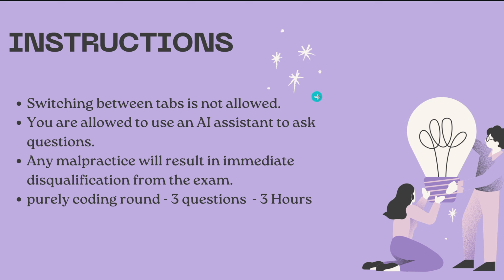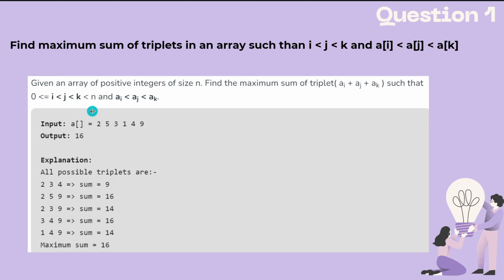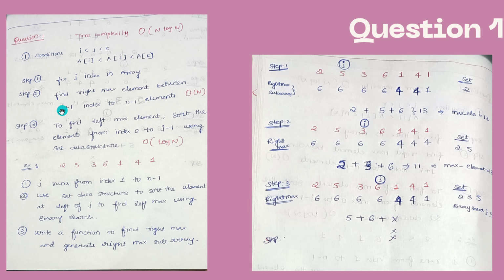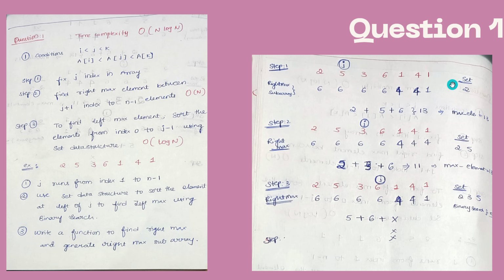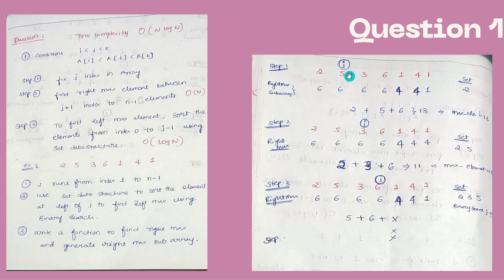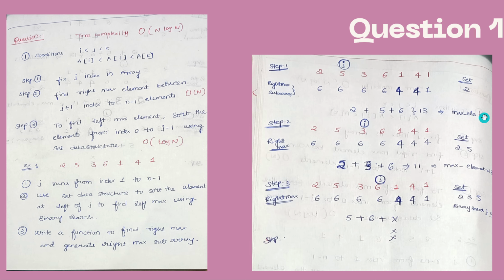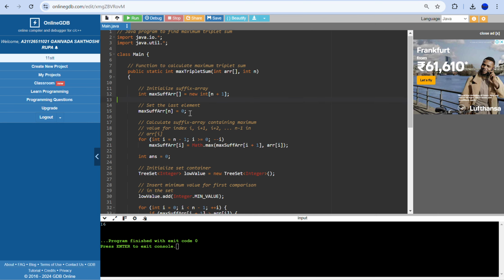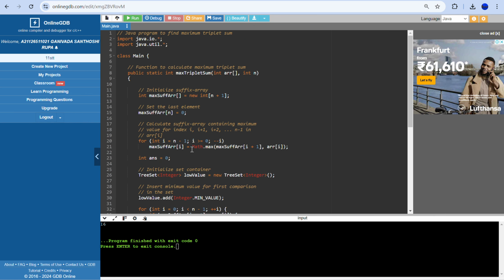Infosys S.P & DSE Role On-Campus Placement Pattern & Questions | 9.5 LPA | Tips - Mind Bender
"Are you preparing for the Infosys S.P (System Engineer Specialist) or DSE (Digital Specialist Engineer) role on-campus placements? In this video, we cover the complete placement pattern and commonly asked questions for both roles, with a package of 9.5 LPA. Get detailed insights into each round, including aptitude, technical, and HR interviews, along with valuable preparation tips to help you succeed.